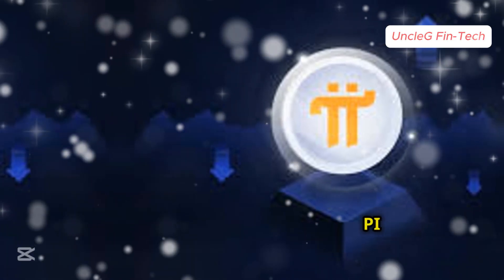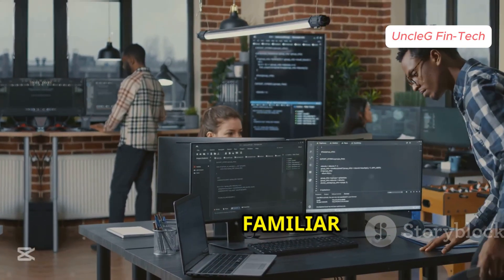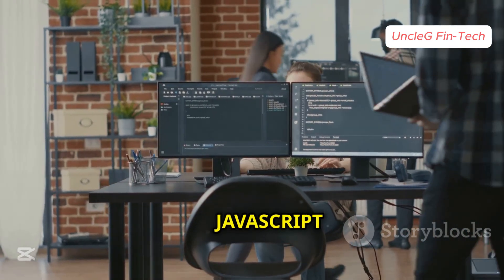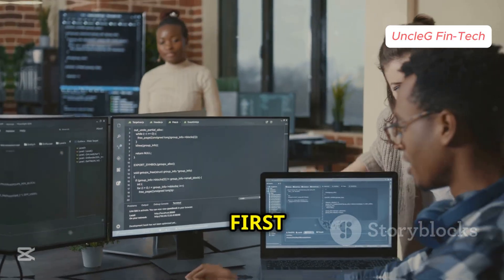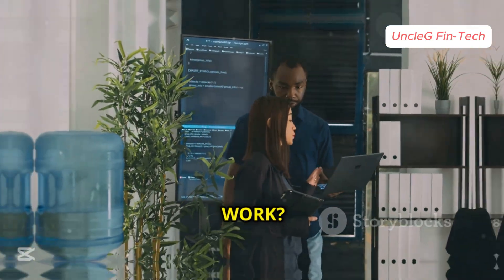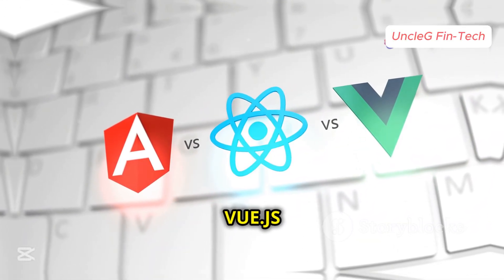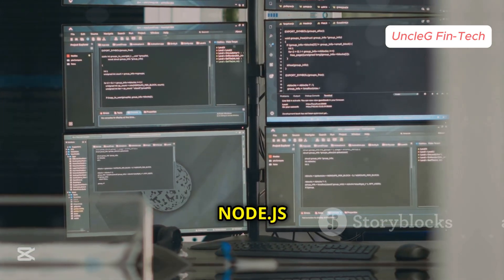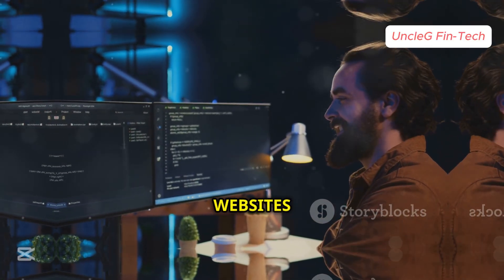Web Developers Can Now Dominate The Pi Ecosystem Here's Why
Hey Everyone👋

Are you ready to develop on the Pi Network even if you're not a blockchain expert? In this video, Uncle G breaks down how you can build powerful apps for the Pi ecosystem using regular web development tools—no Solidity, no smart contract coding required.

 Learn how to:
Use React, Vue.js, Python, and Node.js to build Pi apps
Integrate Pi Wallet with simple JavaScript SDK
Create real-world utility apps that accept Pi payments
Navigate KYC, rules, and ethical standards
Understand the impact of BANXA’s 30.5 million Pi acquisition
Prepare for the Open Mainnet revolution

We're happy you clicked on our video if you are new to our channel!
Here, we will simplify complex topics such as Bitcoin, Ethereum, DeFi, blockchain, NFTs, stock markets, personal finance, and emerging tech trends into easy-to-understand insights.

⏳𝐂𝐇𝐀𝐏𝐓𝐄𝐑𝐒:

00:00 Digital Frontier of Pi Network 🚀
01:10 Inclusivity at its Core
02:30 Developer-Friendly Ecosystem ⚙️
03:40 Real Utility and Ethical Standards 🛠️
04:54 Major Acquisition by Banksa 💰
05:43 Opportunities for Developers 🌟
06:41 Call for Unlocking the Mainnet 🔑
07:10 Empowering Visionaries to Build 🌈

✅ Amazon.Pi Hits 30K Pi: The Secret. Pi Domain War Big Tech Doesn’t Want You to Know About!

pi network
pi network app development
pi network sdk
pi coin
pi network update 2025
pi network news
pi network ecosystem
pi network utility apps
wealth warriors
pi sdk tutorial
The Pi Network Just Made Blockchain Simple For EVERYONE
Pi Network
how Pi Network works
mobile crypto mining
easy blockchain adoption
Pi Network update
Pi Network news 2025
beginner crypto guide
pi network price
The Pi Network Just Made Blockchain Simple

© UncleG  Fin-Tech.